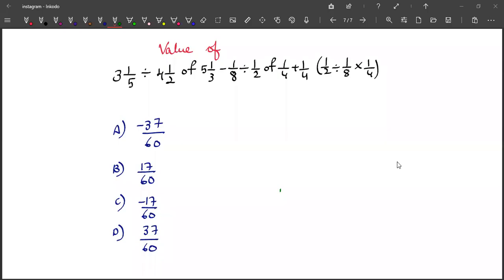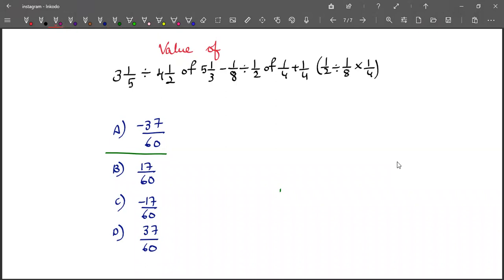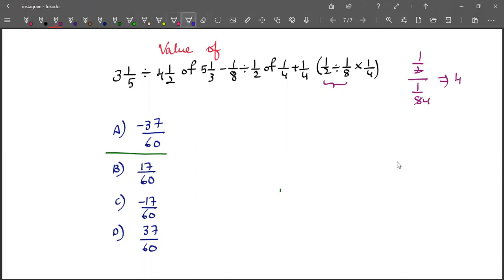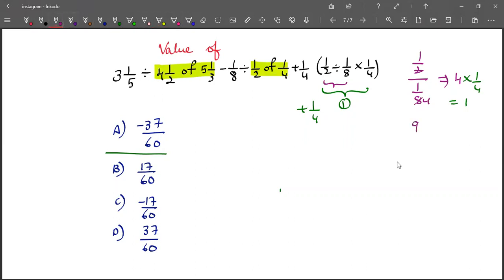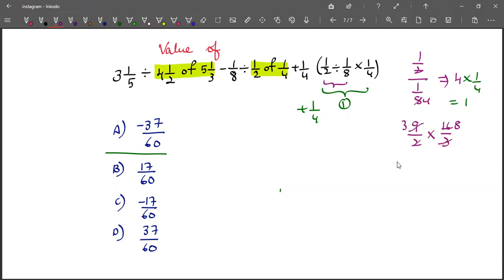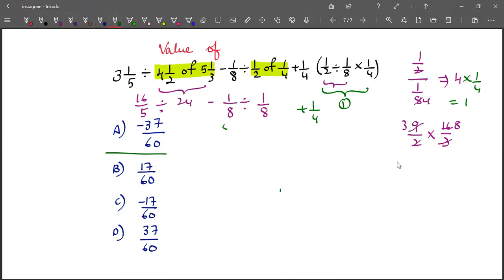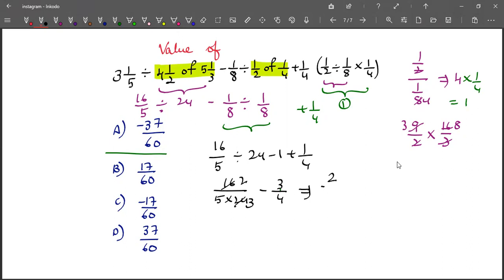Answer for question 7